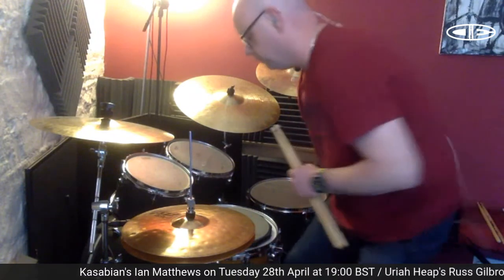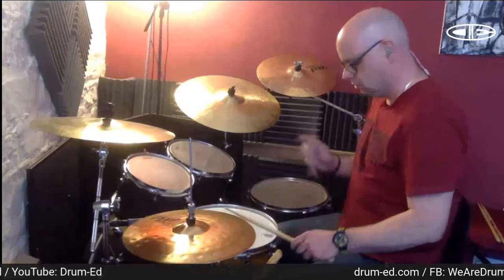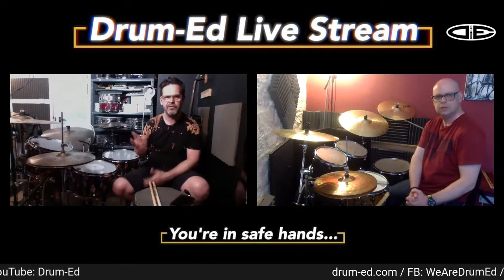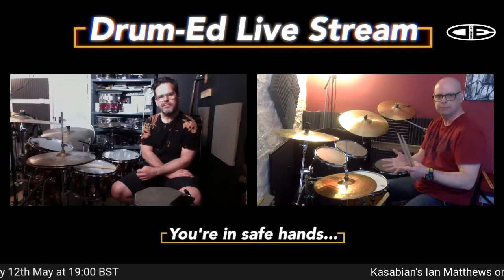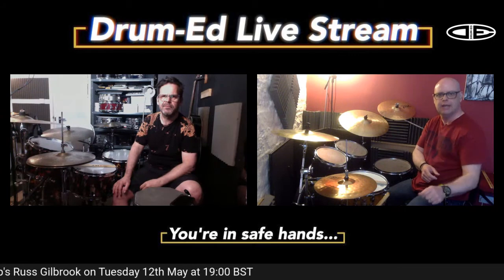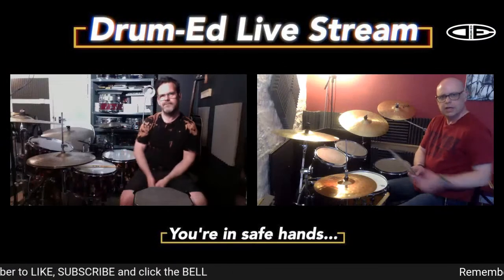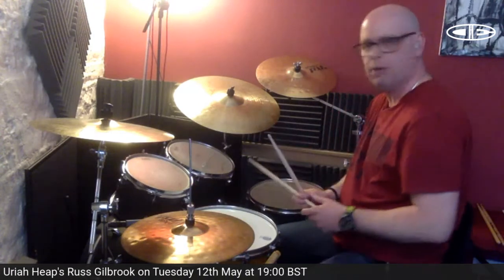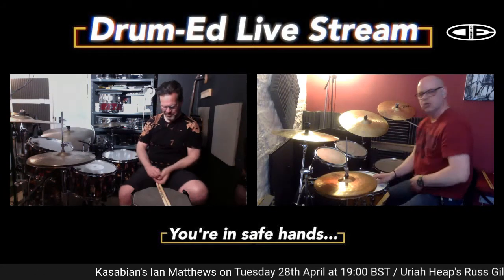Live Stream 21/04/20 - Applying Paradiddles to the kit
Mike & Rich